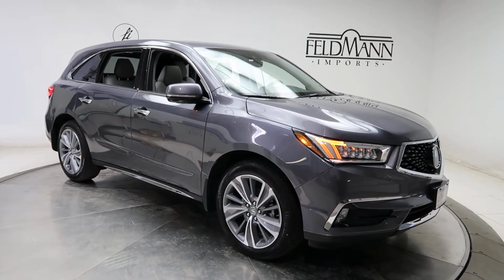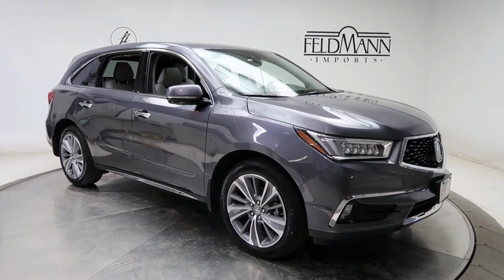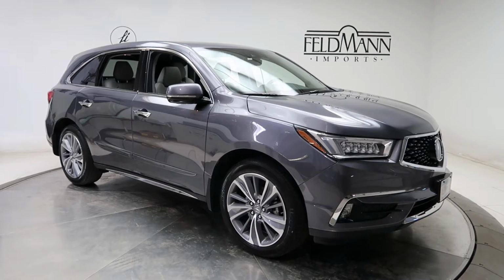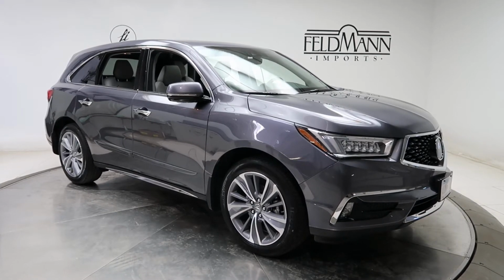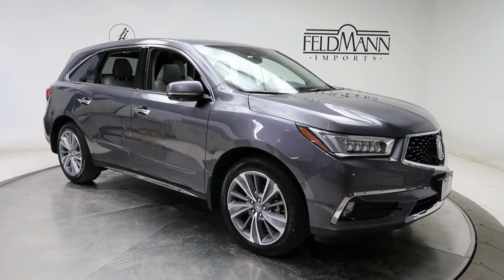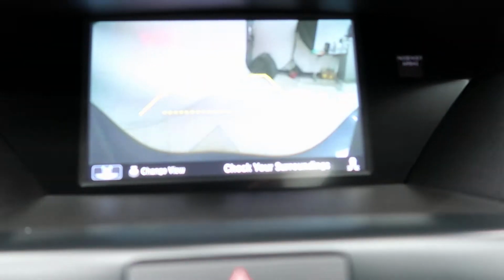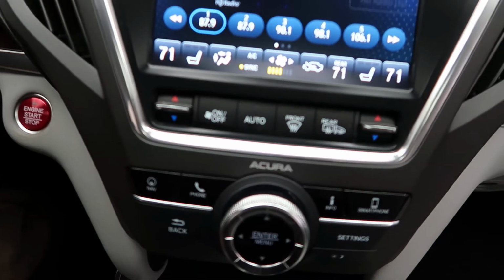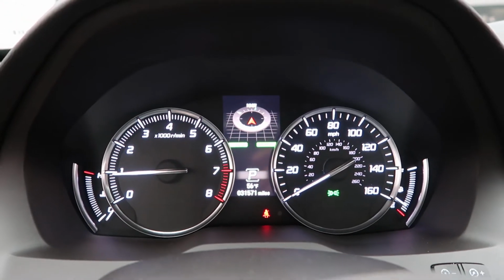2018 Acura MDX 3.5L SH-AWD w/Technology Package - For Sale B1822A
Take a look at the 2018 Acura MDX 3.5L SH-AWD w/Technology Package now available at Feldmann Imports. For more information including pricing and availability, please visit us